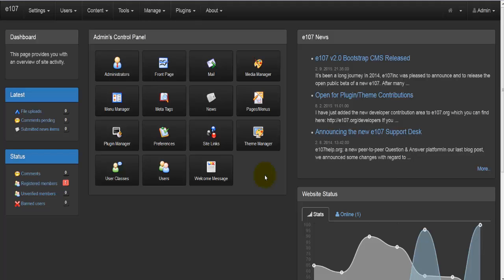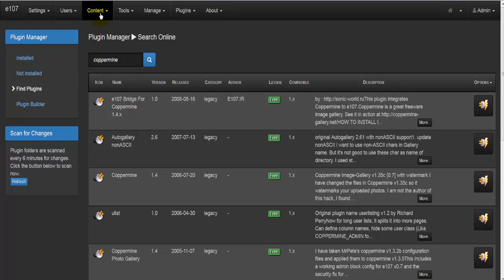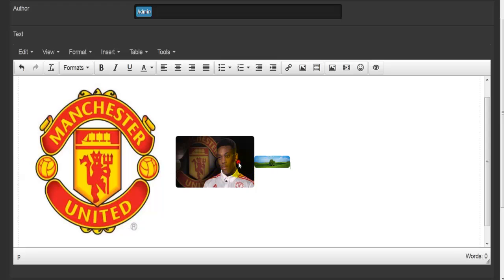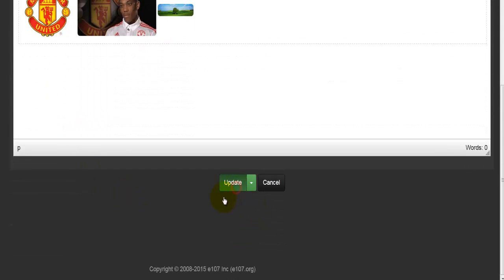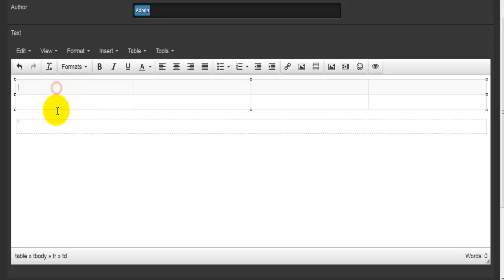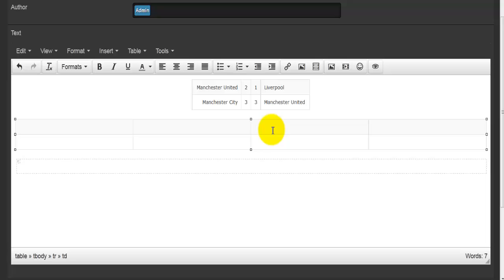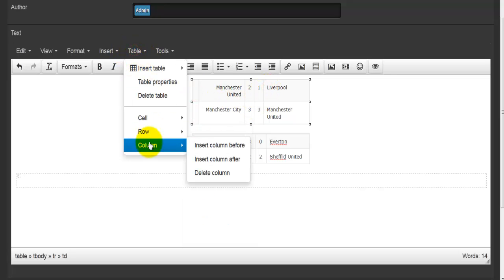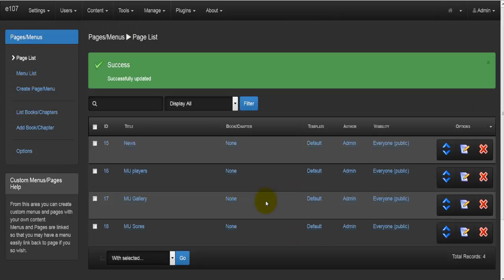Improve the News page - e107 CMS Bootstrap Framework Course & tutorial #23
See the latest steps to improve the News page, see how to insert a table, a photo, plugins ...